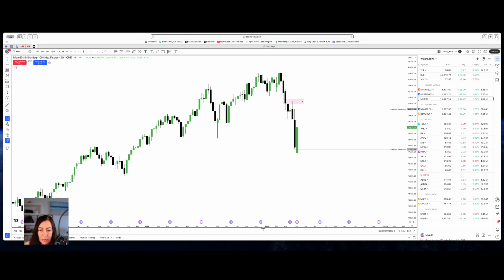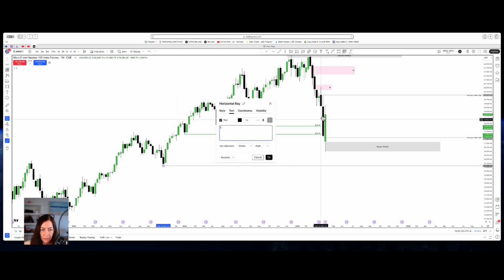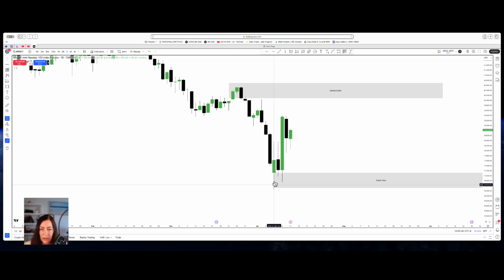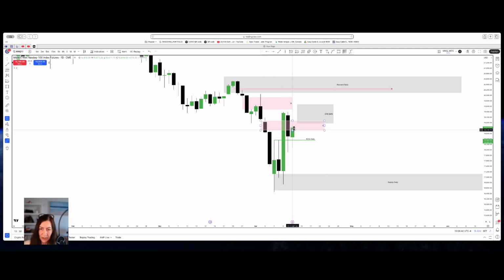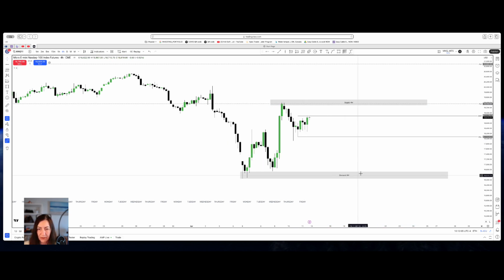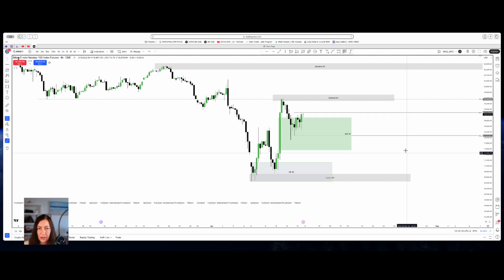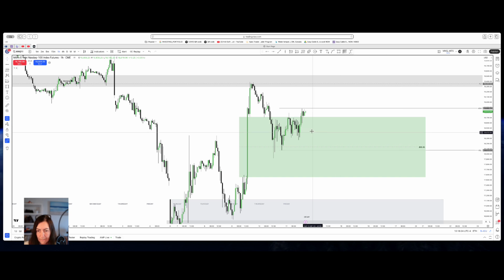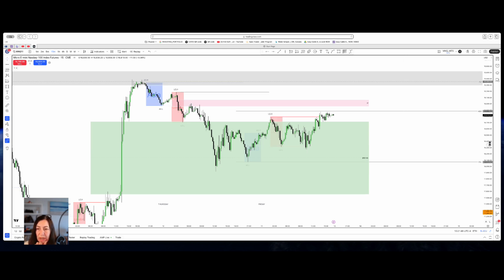Wkly Analysis MNQ1 Ap 13 2025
Sunday April 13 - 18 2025

Correction:  I reversed my Supply and Demand Zones.   Demand zones are at the bottom of the chart and supply zones at the top.   Thanks!

Be patient and always wait for your trades to come to you.  Never allow FOMO to dictate your trading protocols.   Know your strategies, and wait for them to present.

Thanks for stopping by/ Louisa